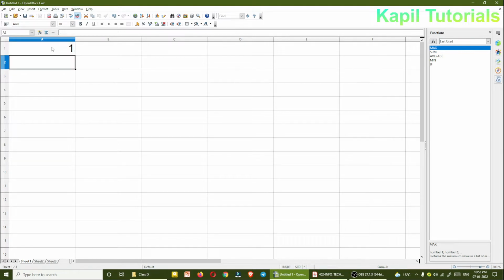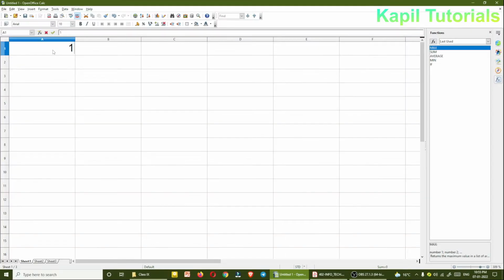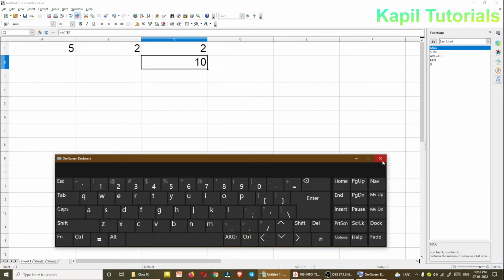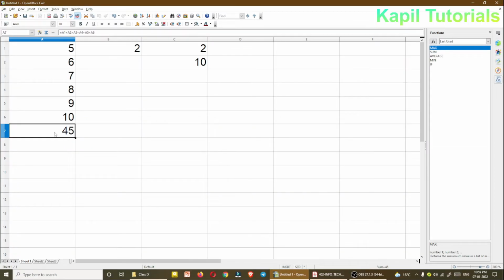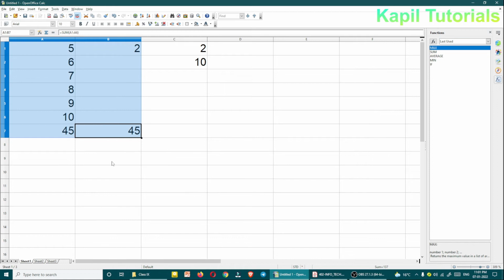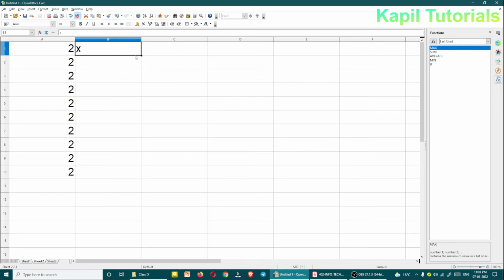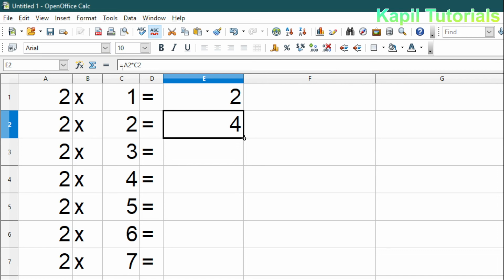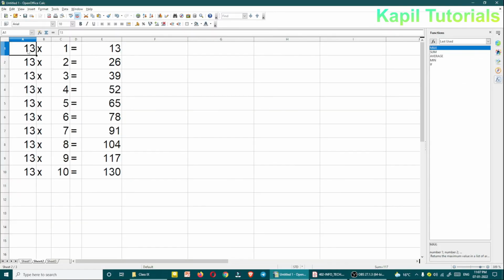Open Office 4 Calc Spreadsheet Basic Calculations (IT Skill Course 402)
Doing Basic Calculations using Spreadsheet (Open Office 402) @Kapil Joshi